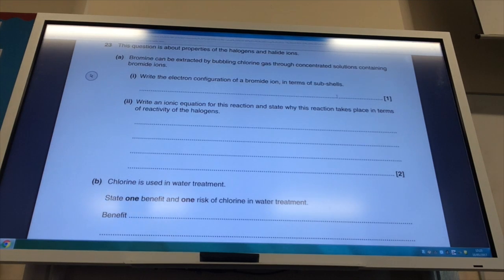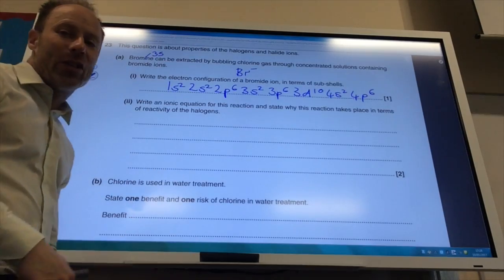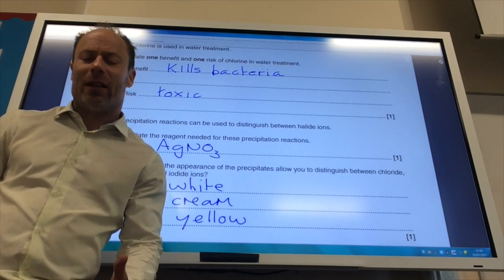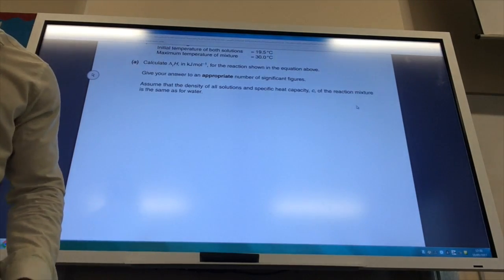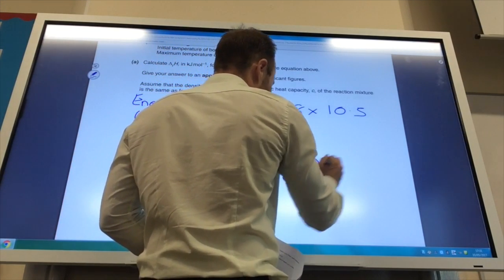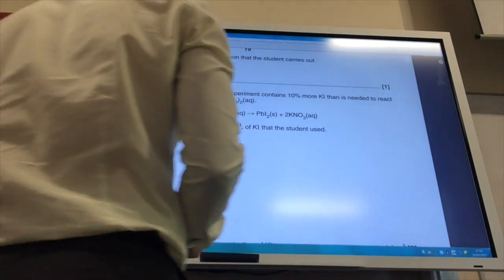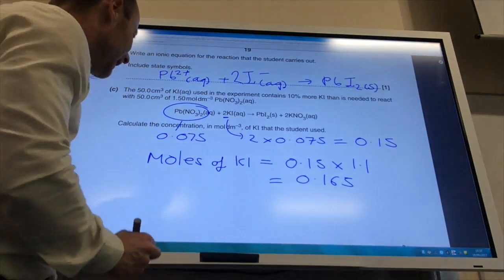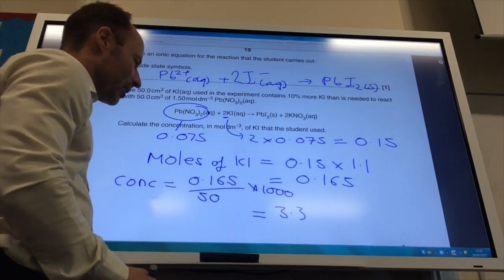OCR H032/01 Breadth in Chemistry -June 2016 Paper 1 Q23-24 from